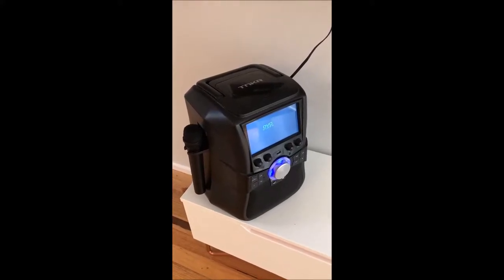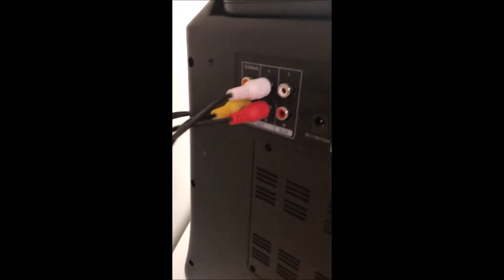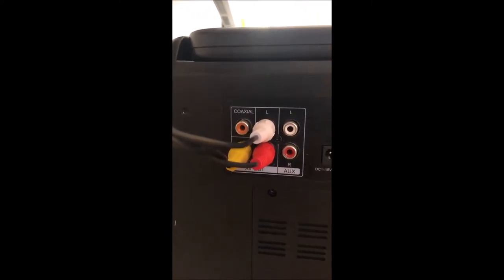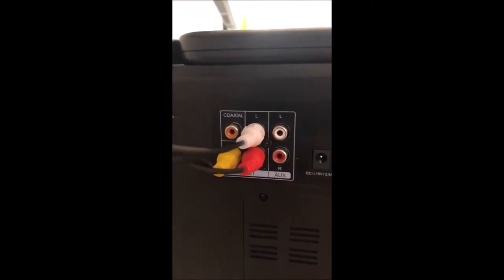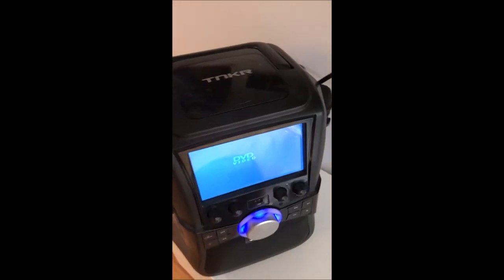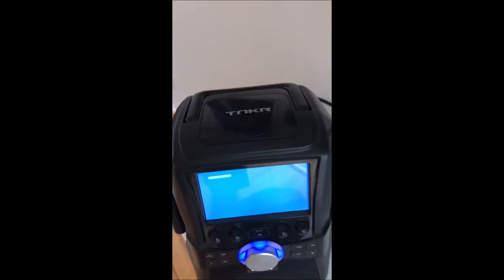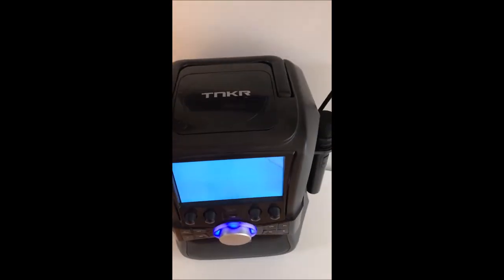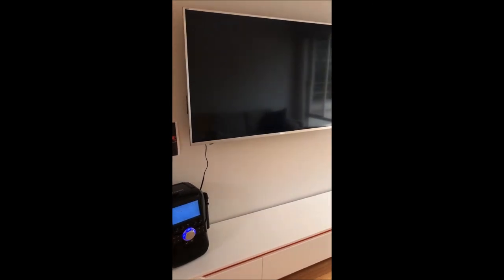TNKR K1 Karaoke Machine - Connecting the karaoke to your TV with video audio output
This video shows how to connect your TNKR K1/K2 Karaoke Machine to your TV or audio device using the Audio and video RCA/AV out connection.